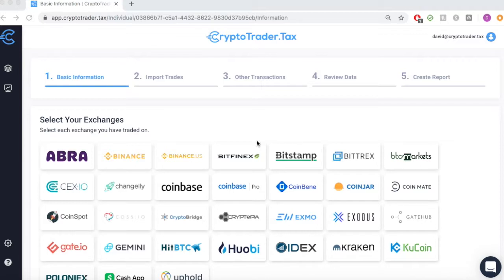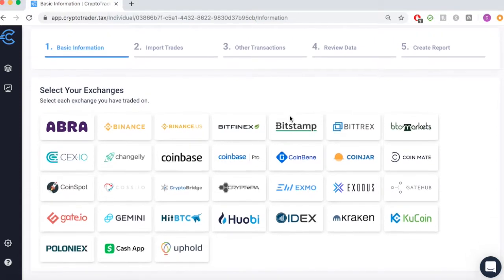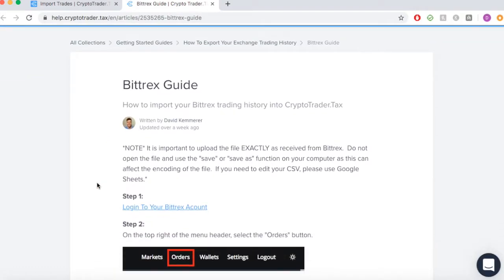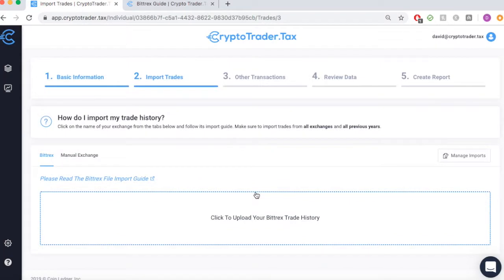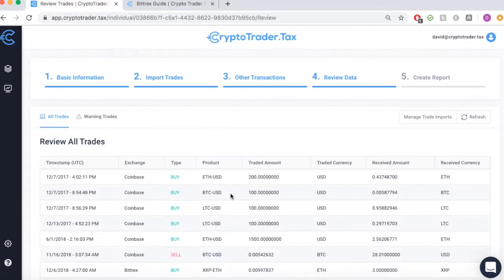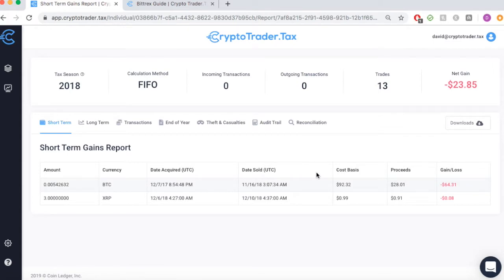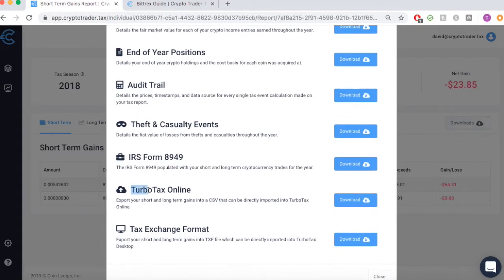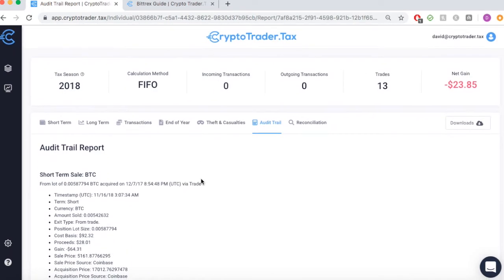Bittrex Tax Reporting - CryptoTrader.Tax Demo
Learn how to import your transaction history from Bittrex into the CryptoTrader.Tax platform. Use CryptoTrader.Tax to generate your completed cryptocurrency tax reports with the click of a button.